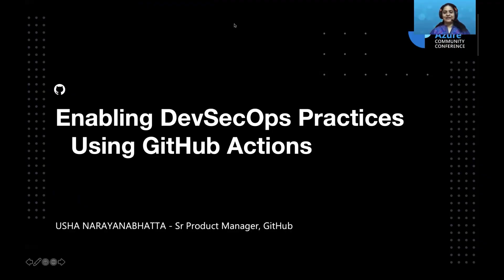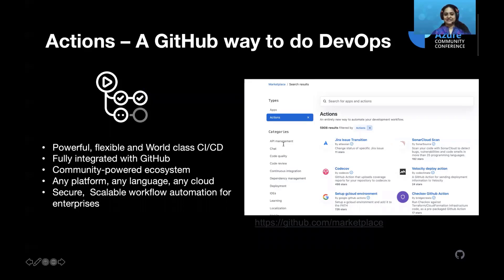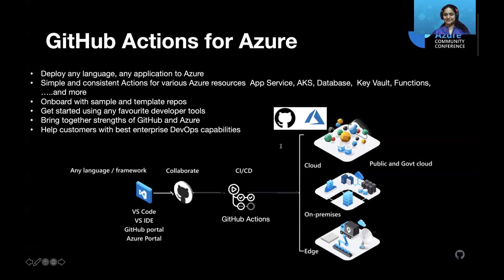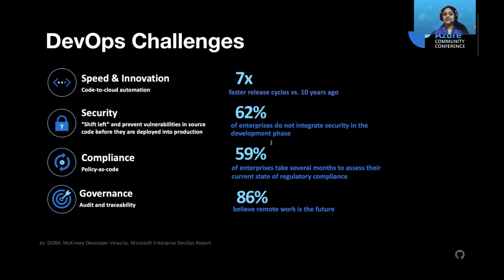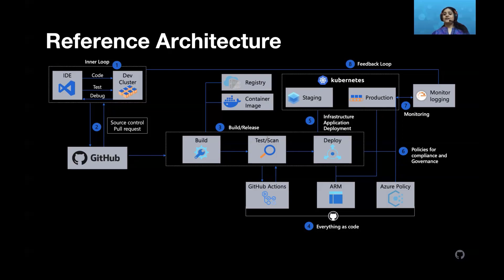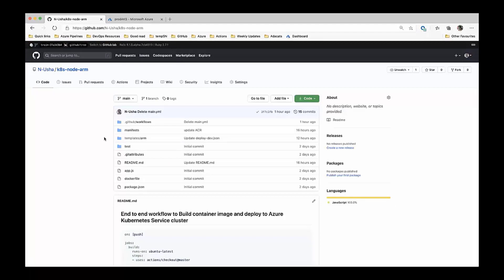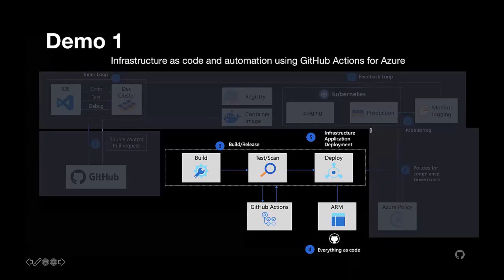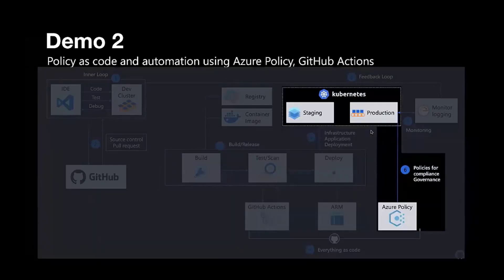Enabling DevSecOps best practices with GitHub Actions | Usha Narayanabhatta | AzConfDev2020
As digital transformation has evolved, enterprises are expected to deliver continuous value by releasing frequent feature updates with little to no disruption to their customers. Although many organisations are adopting DevOps, implementing effective practices at enterprise-scale can be an overhead. In this session we will show you how to use GitHub Actions for Azure to easily create code-to-cloud automation workflows that apply DevSecOps best practices.